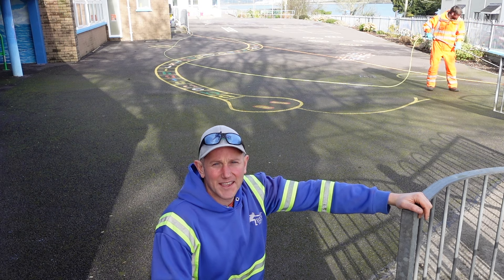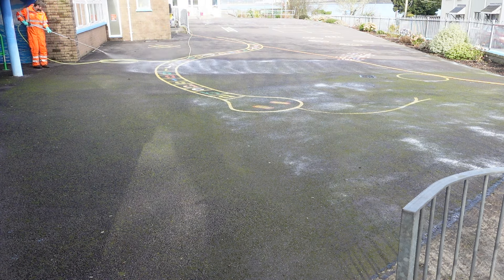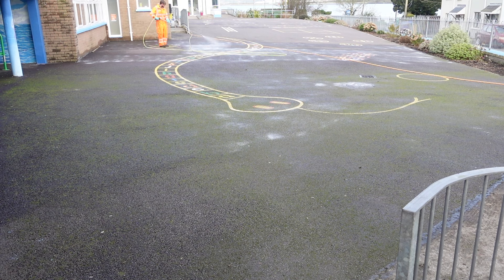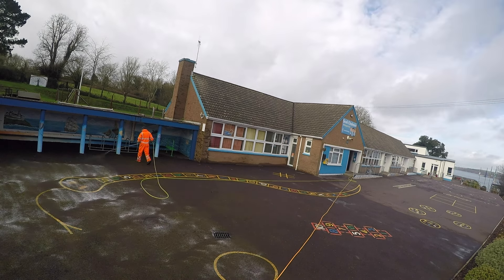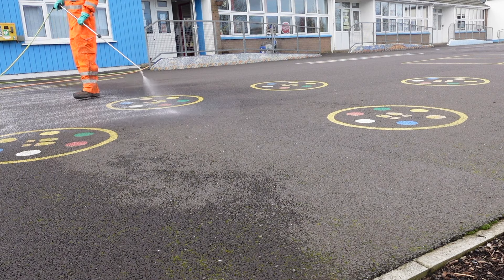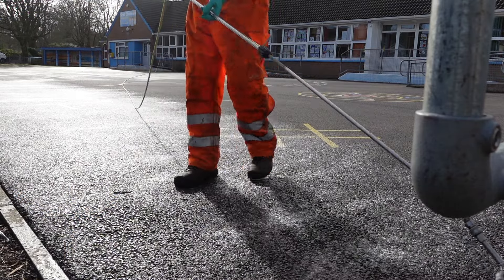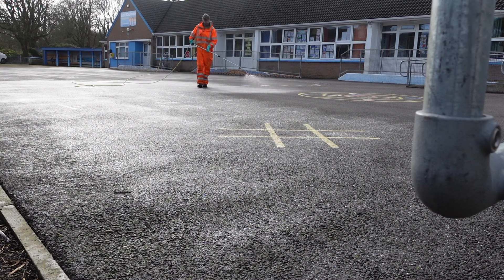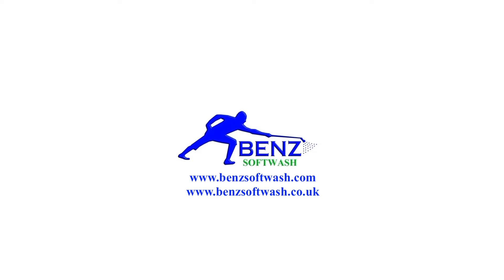How to Soft Wash Tarmac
In this video Ben and Stevie soft wash tarmac using the Benz Zapplicator and Bio Cleanze.